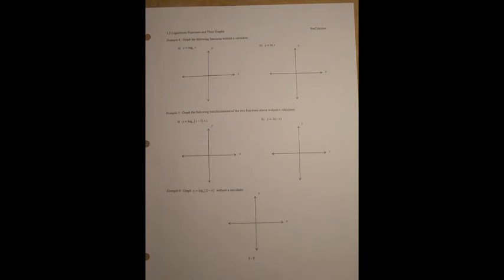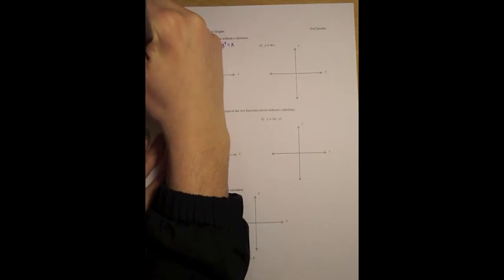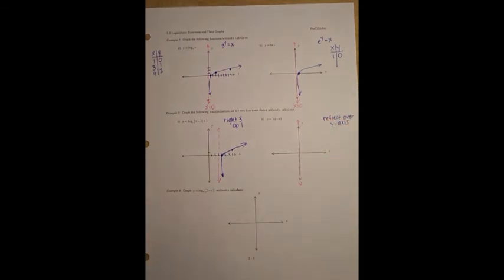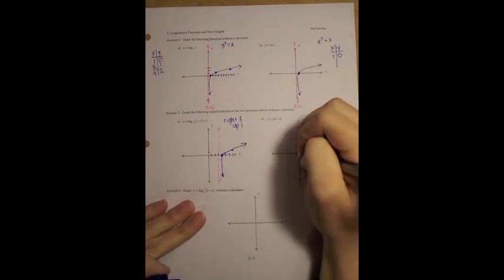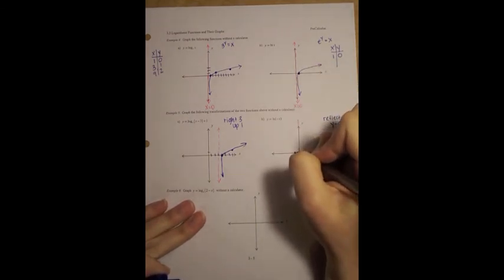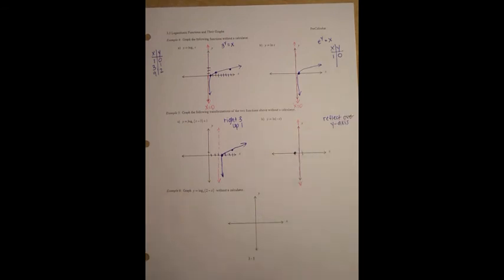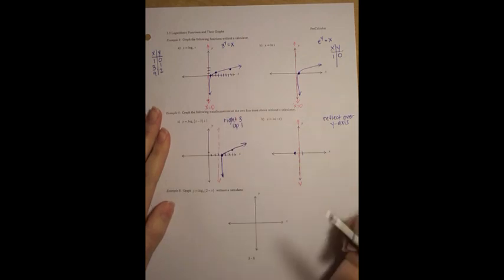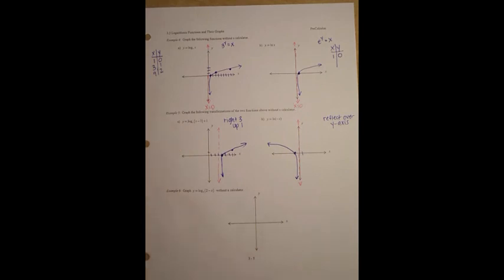2.3 Logarithmic Functions and their Graphs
Learning Targets:
1. Rewrite logarithmic expressions as exponential expressions (and vice-versa)
2. Evaluate logarithmic expressions with and without a calculator
3. Graph and translate a logarithmic function